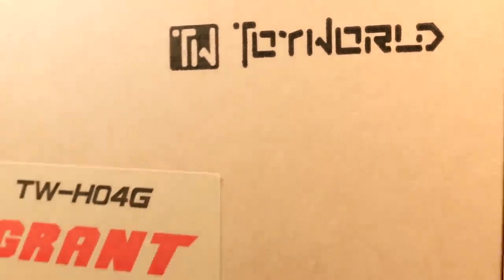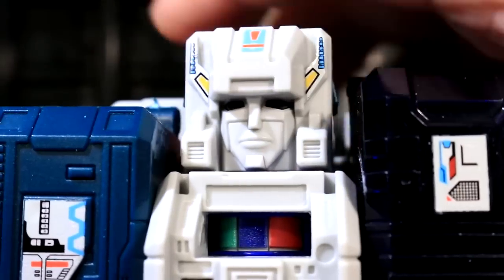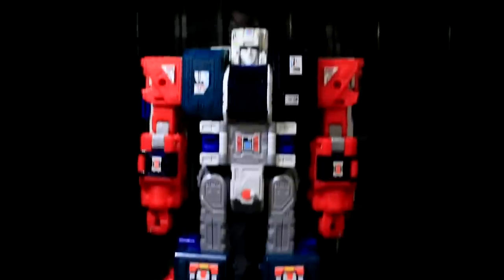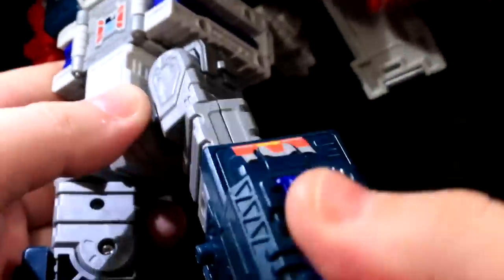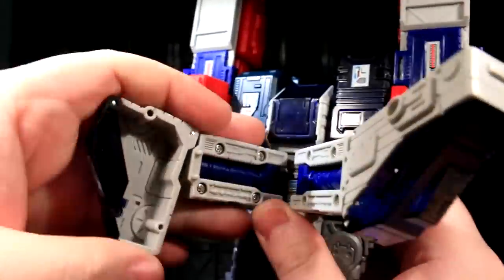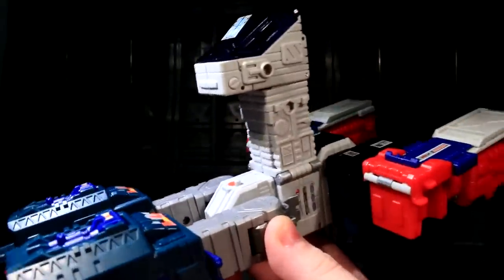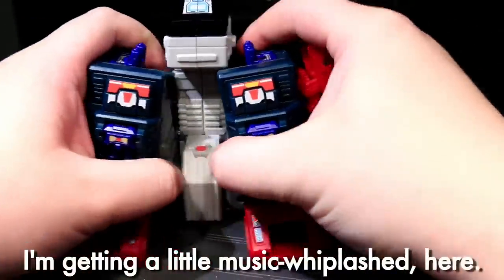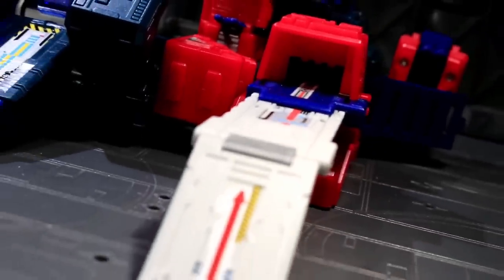Toyworld TW-HO4G Grant - Vangelus Review 246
The surprise-appearance citybot from TFcon USA 2014 has an unassuming name and some very derivative design work.  And ratchet joints!